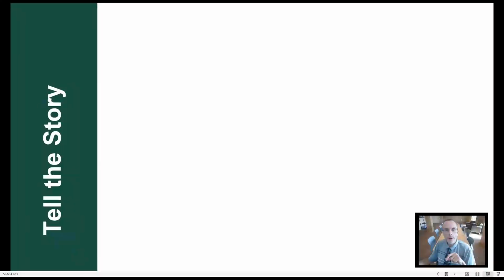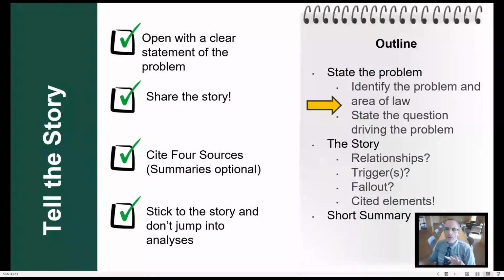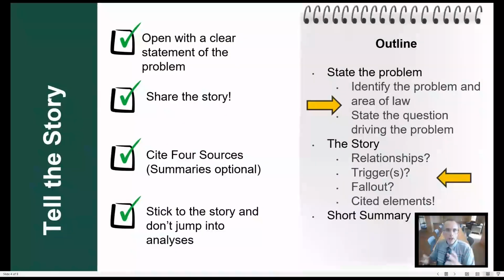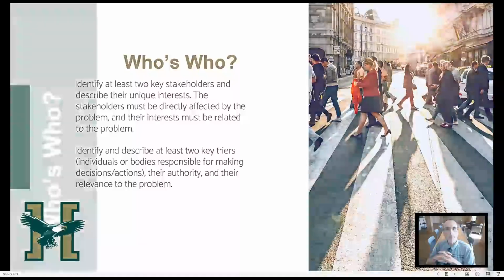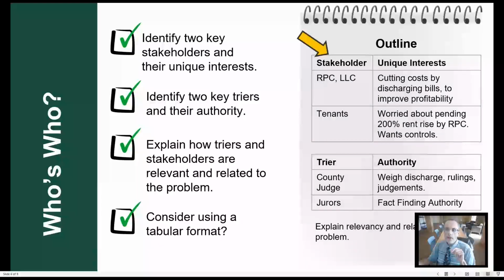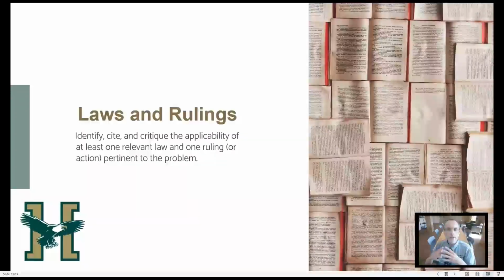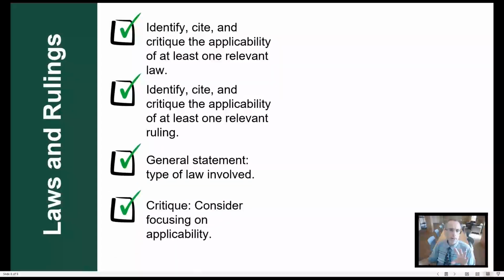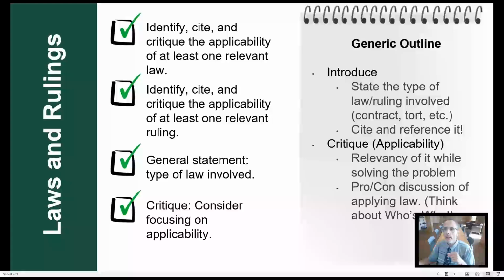BA 202 Week 4: What is Your Problem?